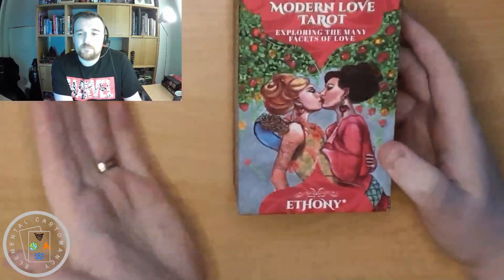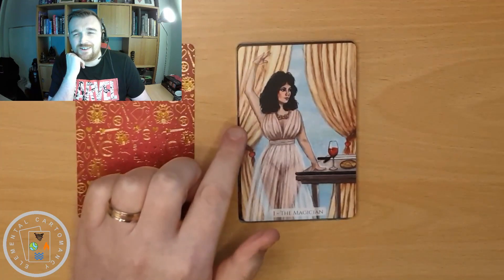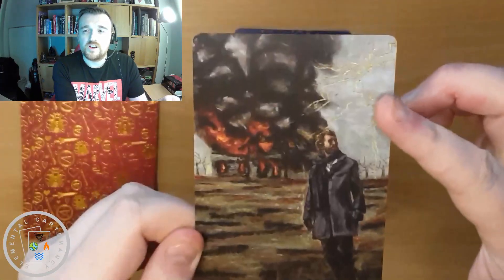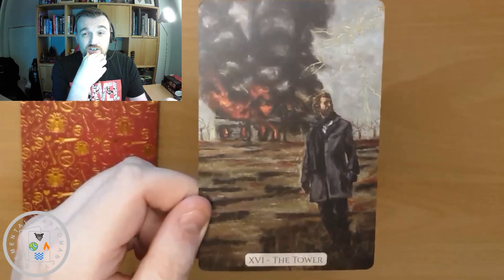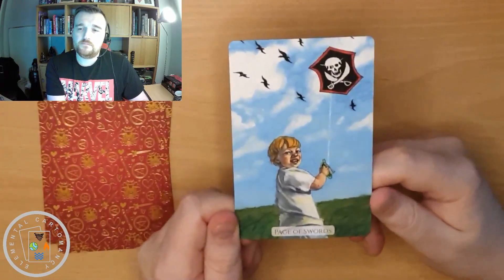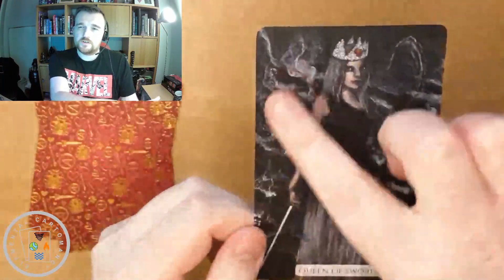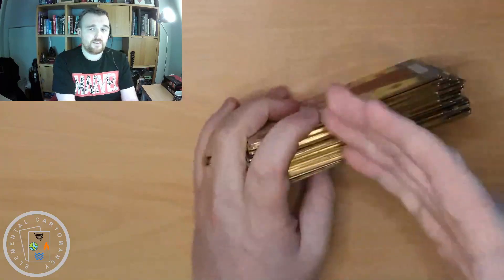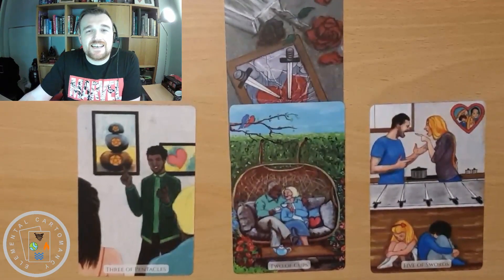The Modern Love Tarot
Created by ETHONY
Illustrated by LUCY MORNINGSTAR

00:00 Intro
00:32 Box book & card specs
04:36 Majors walkthrough
13:10 Minors walkthrough
30:35 The shuffle
31:09 Sample spread